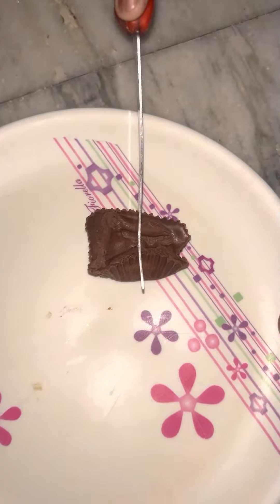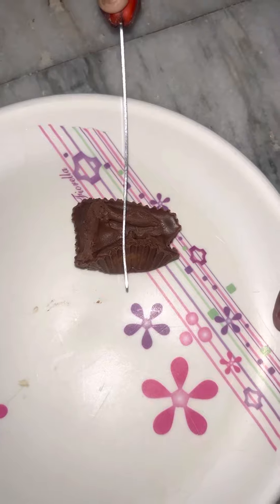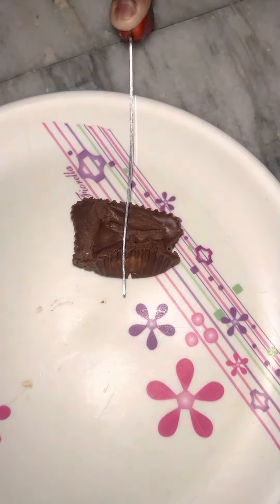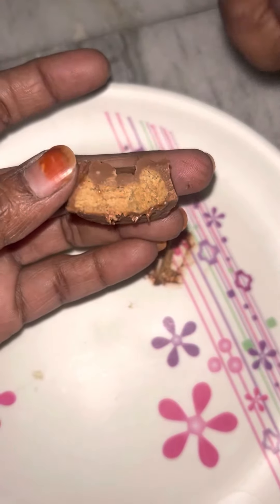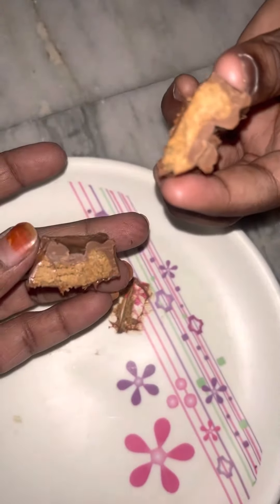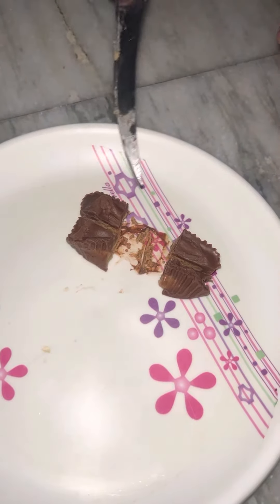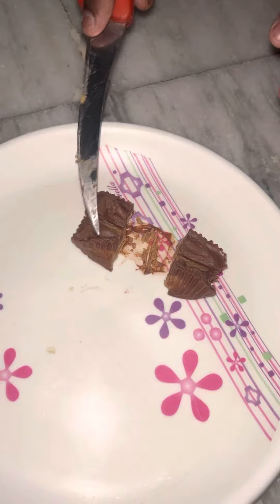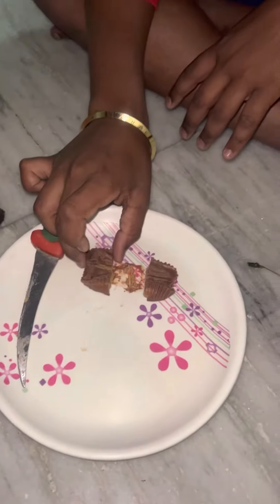Part - 1 My favourite chocolates reese’s cups inside view and review by my son ved 28-2-23